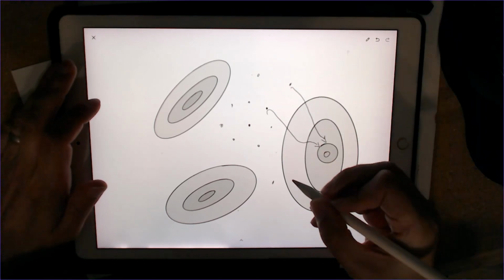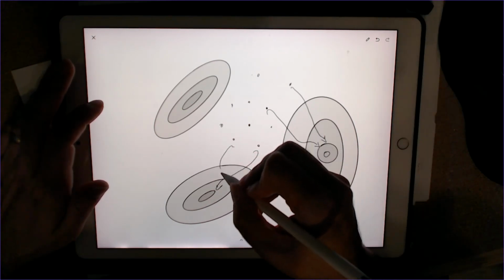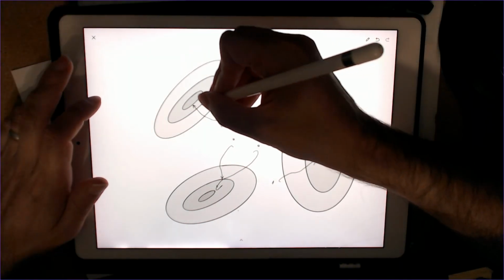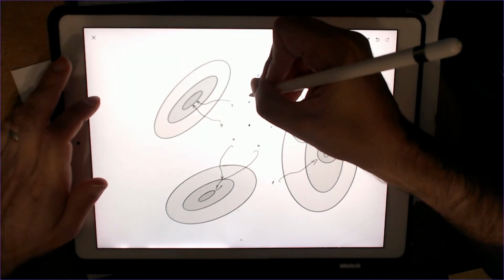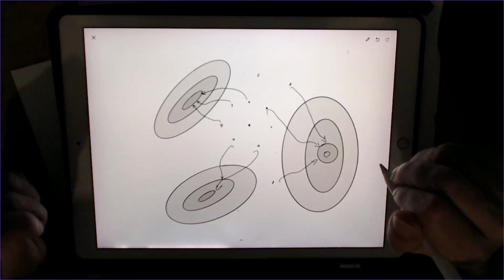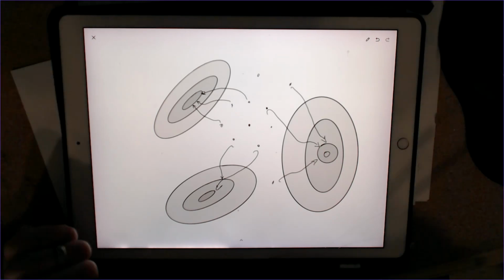Business model innovation, market maturity and local optima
Please comment and ask questions I do my best to answer all comments promptly

Denis Oakley & Co designs disruptive business models for companies of all sizes

If you are interested in business model innovation join one of my regular free webinars

Above all keep questioning, keep challenging assumptions!